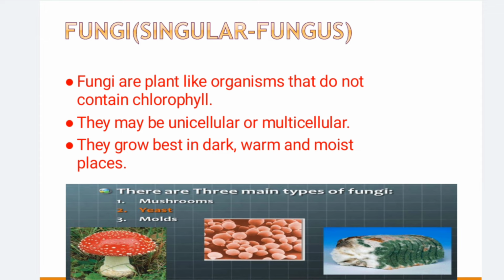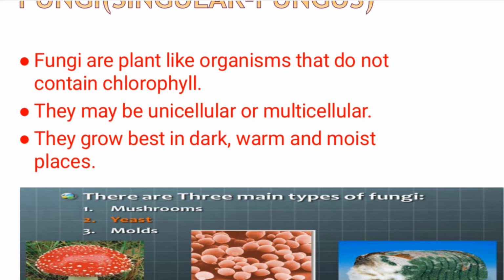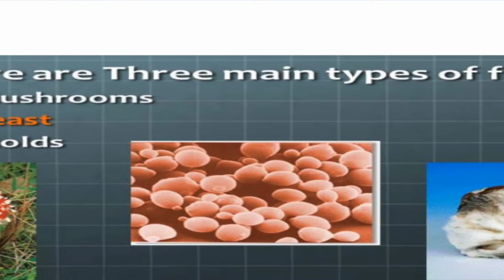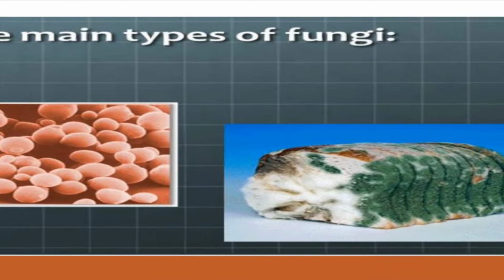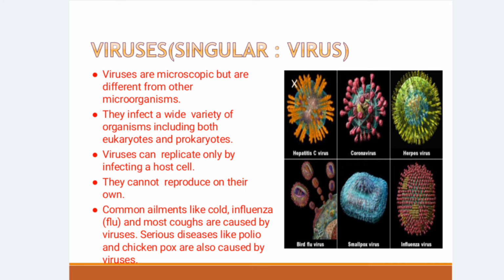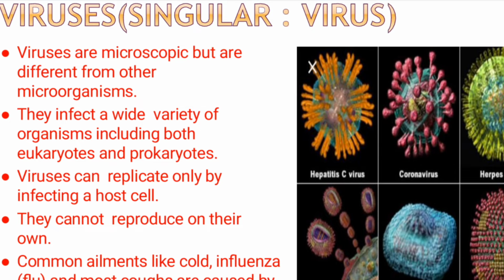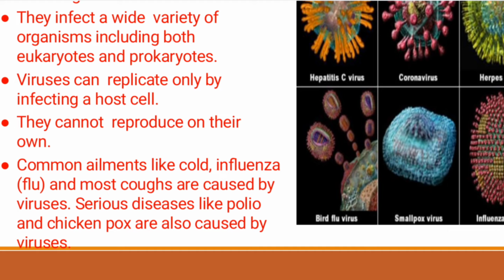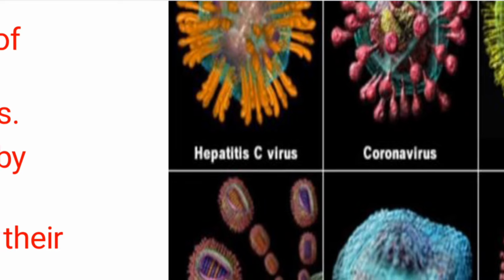Class VIII Science Microorganisms- Fungi, Viruses#science